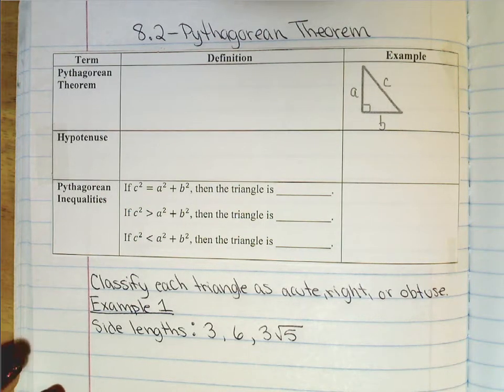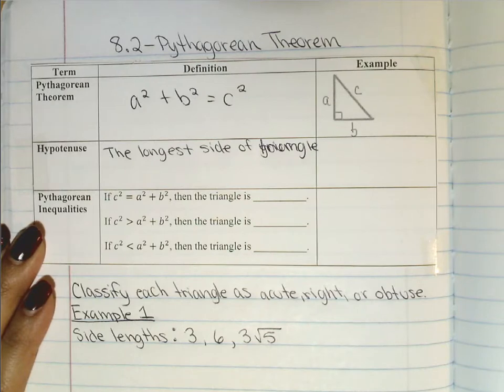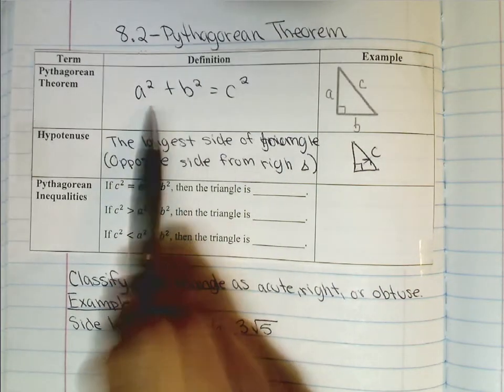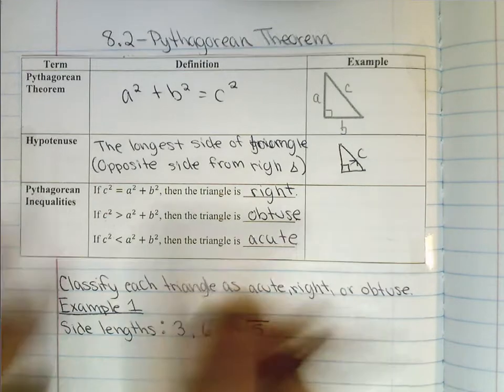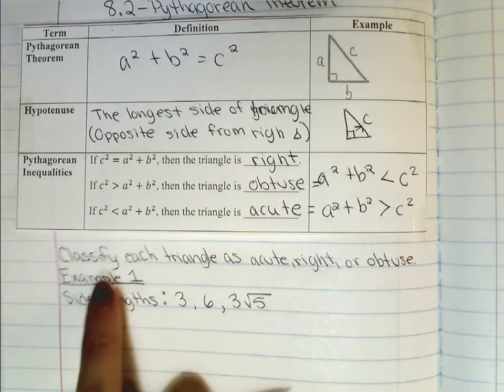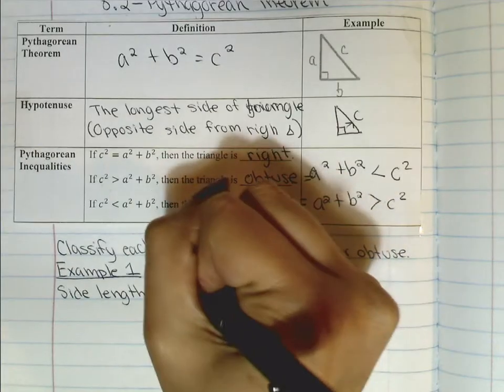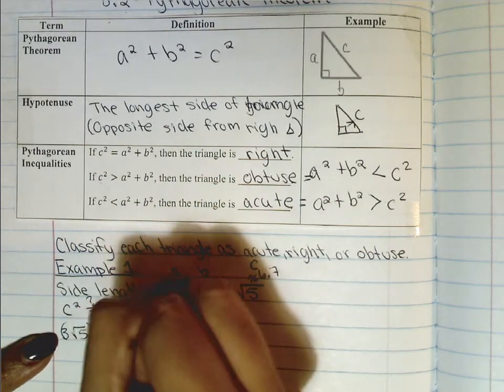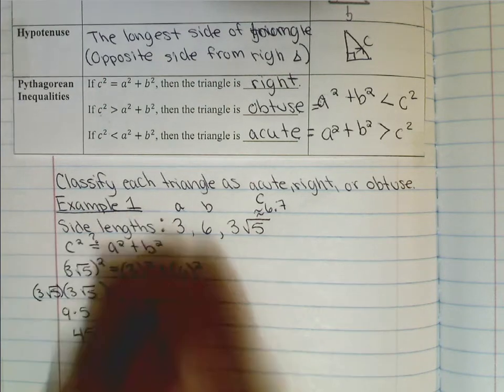8.2 Inequalities Ex 1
Pythagorean inequalities